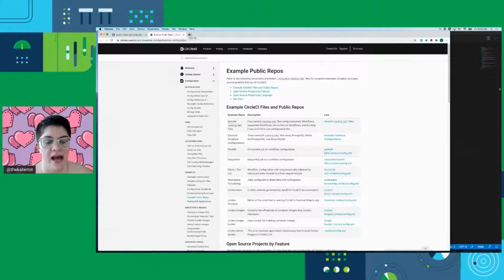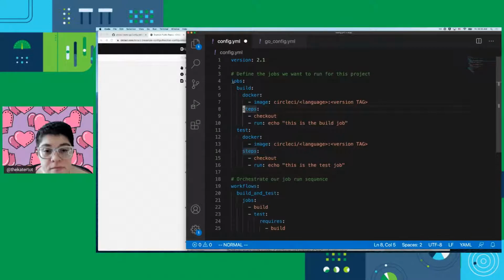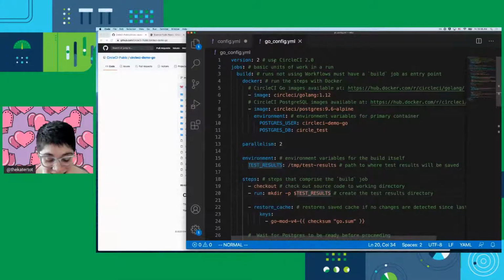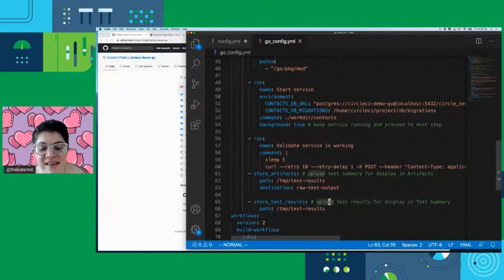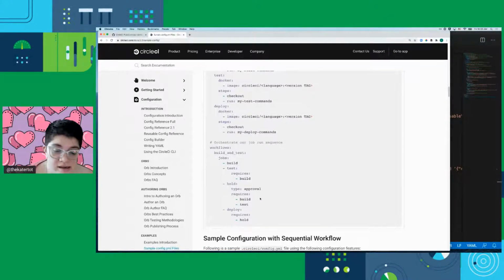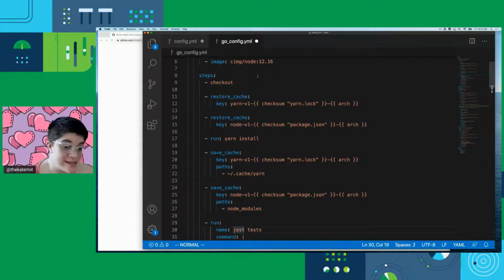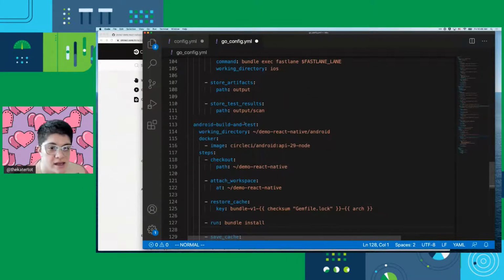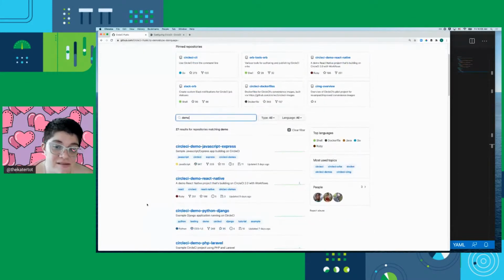Community Time: Configuration Files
We'll be walking through the CircleCI configuration file. What's in it? Why?